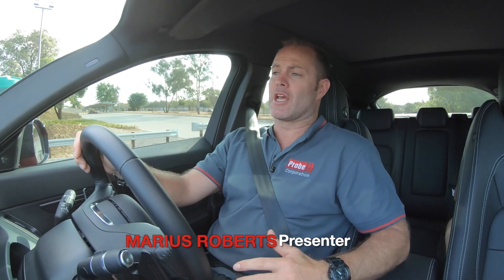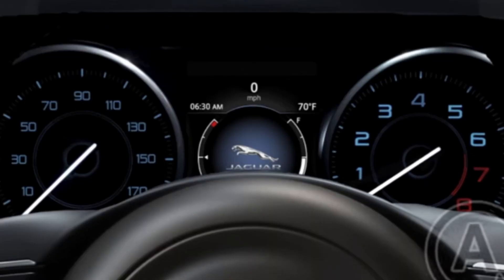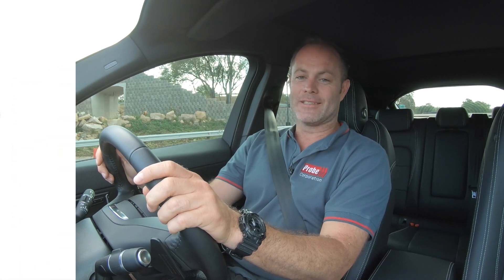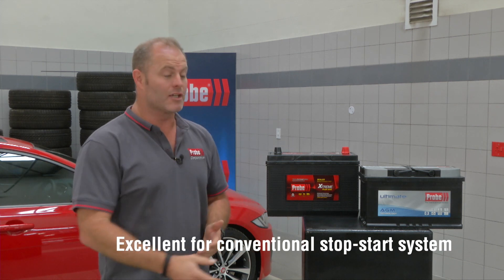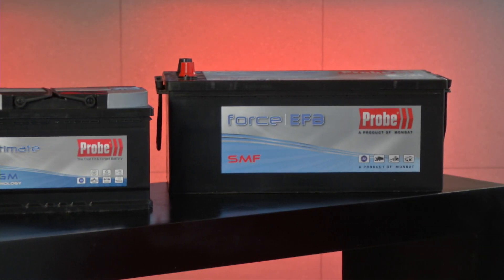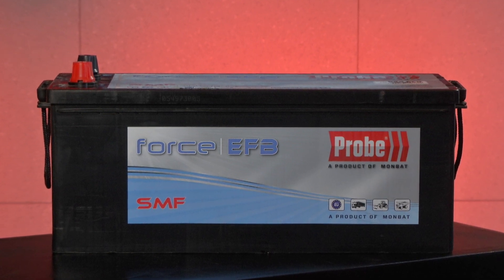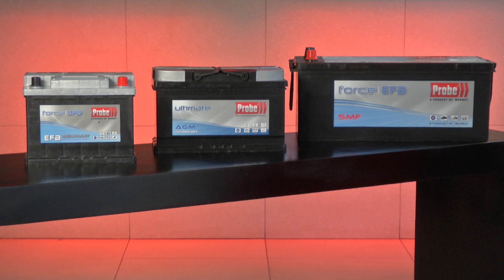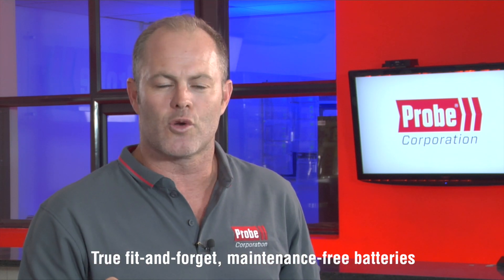EFB Batteries for stop-start technology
Idling in gridlocked traffic is a huge waste of petrol, and money.
I am fortunate to get to test drive many of the latest vehicles being released in the market.
Very soon, almost all new cars will have environmentally-friendly stop-start technology. This brings down fuel consumption and harmful emissions by automatically stopping and starting the engine – reducing the time engines spend idling.
Fuel savings from stop-start technology can be as high as 12 percent; the longer you sit, the more you gain.

An enormous amount of power is needed to ignite the engine.
So, if you keep doing this over short bursts and in low-speed drives such as when you’re sitting in a traffic jam, you need a heavy-duty performer.

With the introduction of stop-start technology and advanced Engine Management Systems, Probe has launched Automotive AGM and Enhanced Flooded Batteries – or EFB batteries - that are designed to meet these demands.
Probe EFB batteries are an evolution of the lead-acid battery to deal with the extra power and thermal requirements in a stop-start environment.

This baby has an improved charge acceptance and is able to deliver a far greater number of cycles when operating in a reduced state of charge.
The EFB battery can provide about 85,000 engine starts compared to the standard 30,000 starts you’ll get from a lead-acid battery.

Using a standard battery instead of an EFB in a stop-start system can cause battery failure within 2 to 4 months, so make the right choice when you have to replace your battery. With Probe – you’re going to get high cycling performance, improved charge acceptance and a long service life.
And of course, Probe’s promise of true fit-and-forget, maintenance free batteries.

Keep watching and stay on the road with Probe.